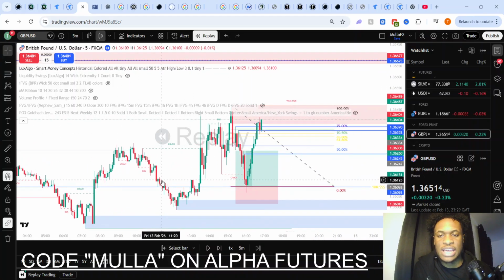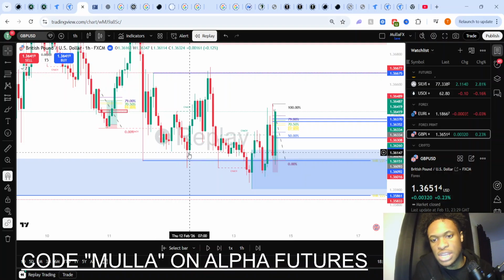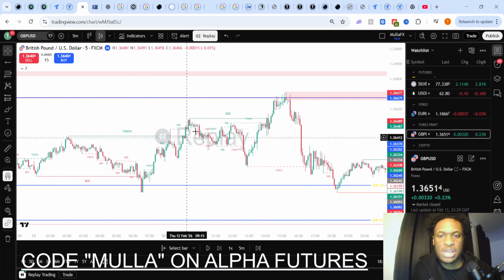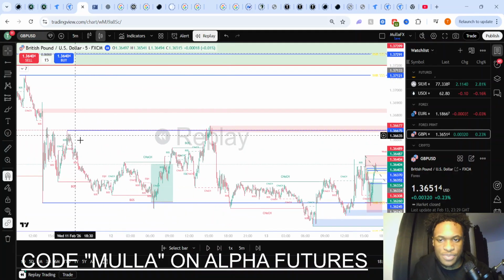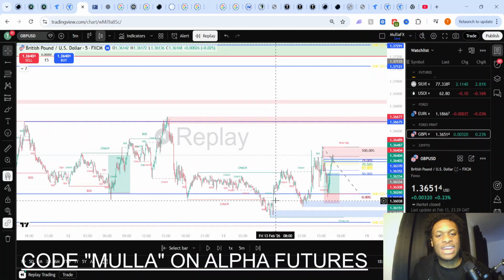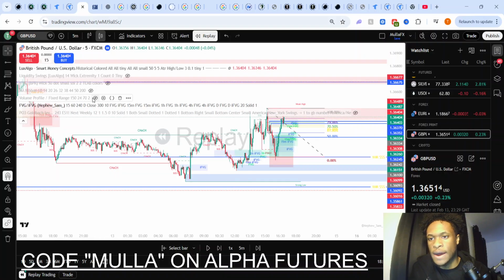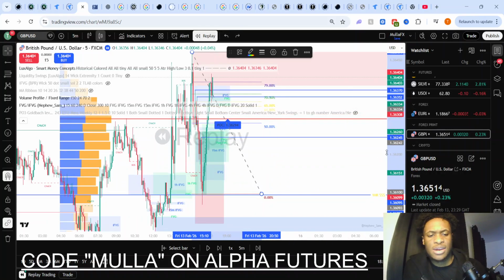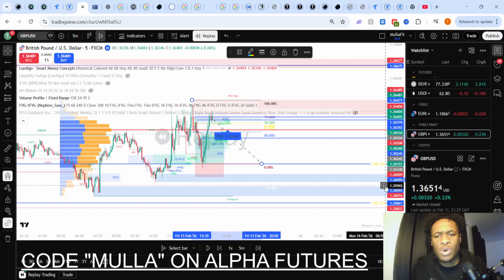How I Made $2,600 Yesterday Trading 1 Hour Liquidity Sweeps!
How I Made $2,600 Yesterday Trading 1 Hour Liquidity Sweeps (Full Breakdown)

In today’s video, I break down the exact setup that led to a $2,600 trading day using a 1-hour liquidity sweep strategy. I walk through the higher timeframe bias, the sweep itself, confirmation, execution, and how I managed the trade from entry to exit.

This wasn’t random — it was patience, structure, and letting liquidity get taken before stepping in.

🚀 Inside This Video:

• What a 1-hour liquidity sweep actually is
• How I identify buy-side & sell-side liquidity
• Higher timeframe bias before entry
• My exact entry model
• Stop-loss placement logic
• Target selection & trade management
• Risk management behind the $2,600 day

📈 Follow Me on All Platforms: @tmullafx

Threads: @tmullafx